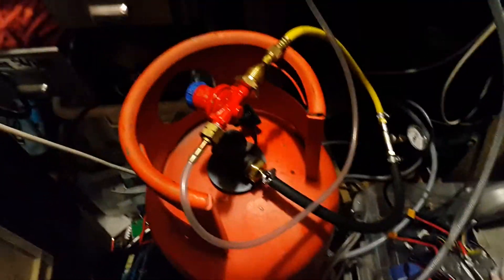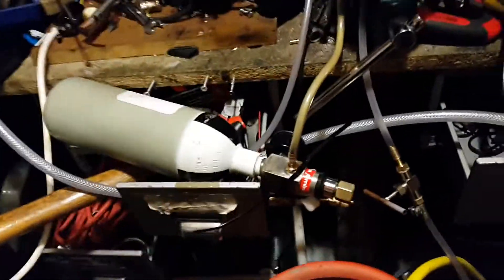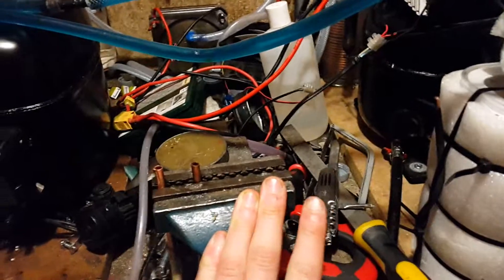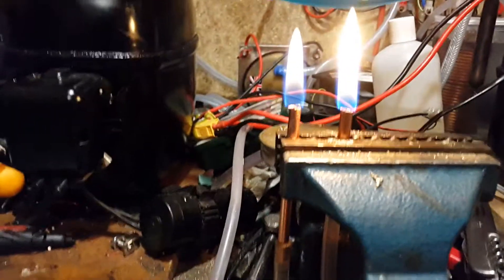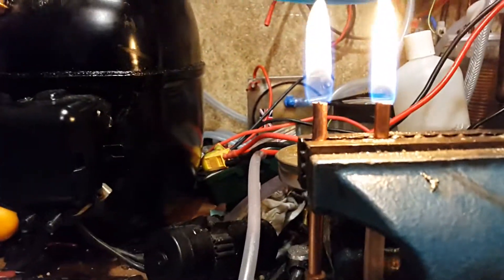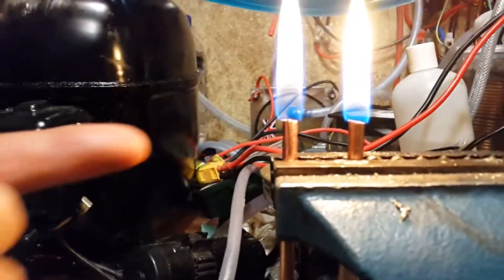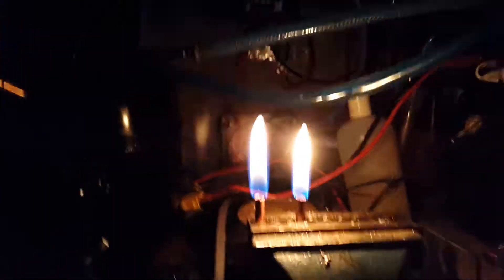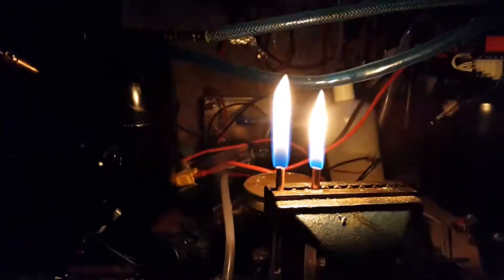Propane vs Natural Gas Flame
A comparison of the flame characteristics.